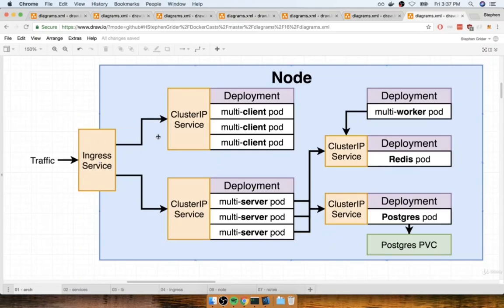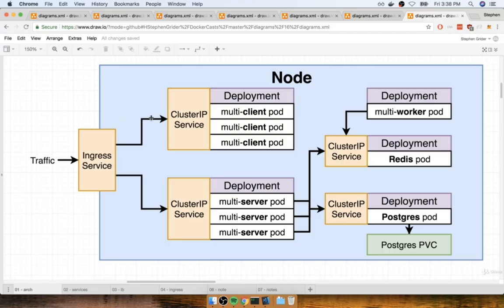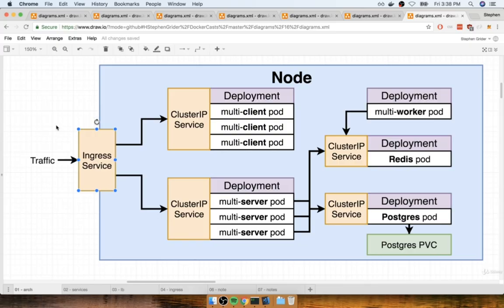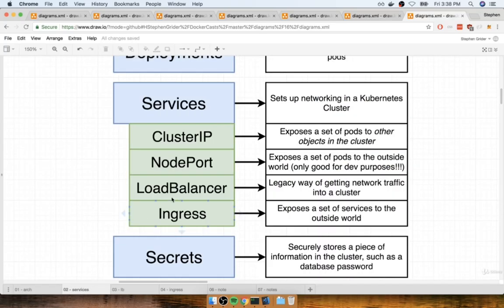208 Load Balancer Services